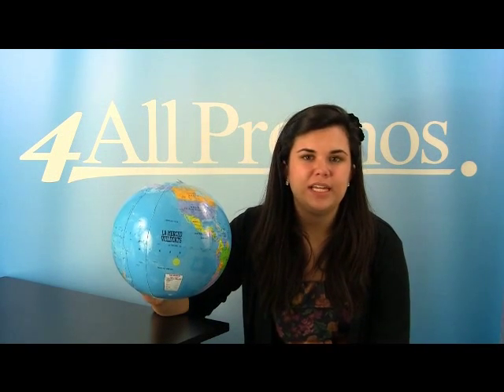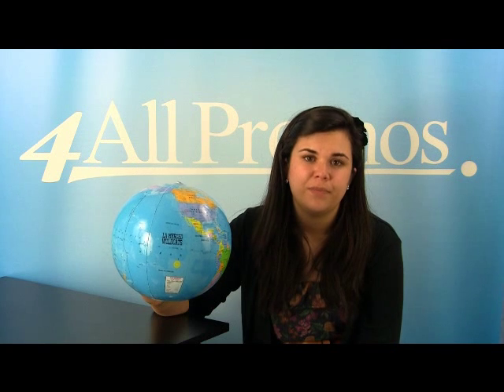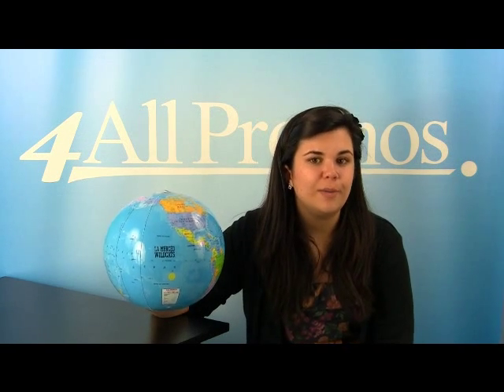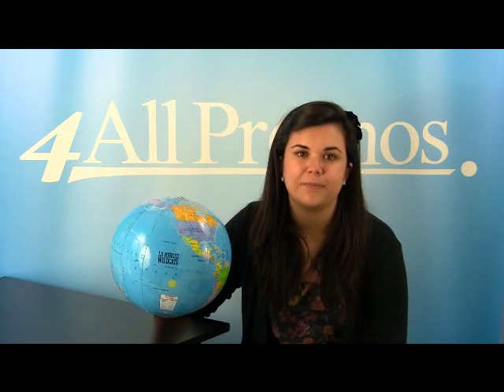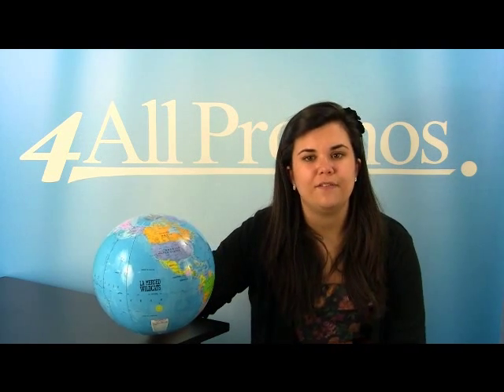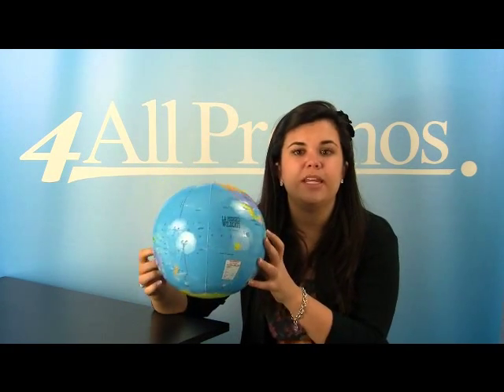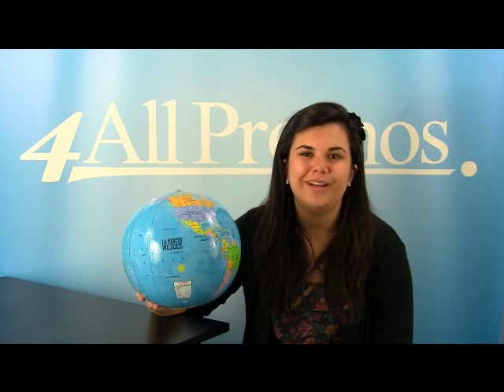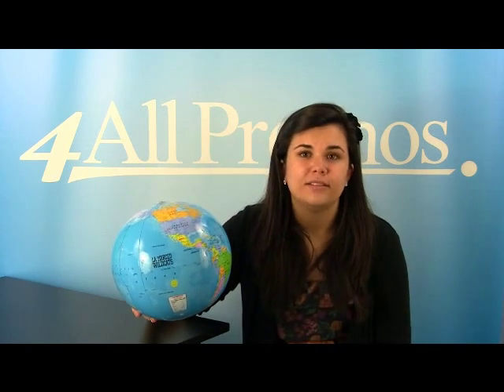14" World Globe Beach Ball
Ideal for schools, travel agencies or any worldwide promotion. This large beach ball looks like a globe. Inflates to a diameter of approximately 9" and 28" in circumfrence. Price includes 1/color imprint. Second color and second location imprints available. SKU: 340-BB115